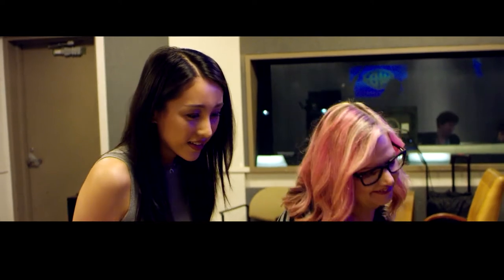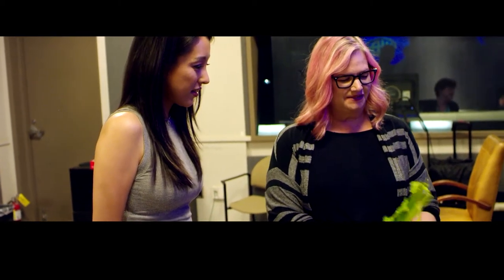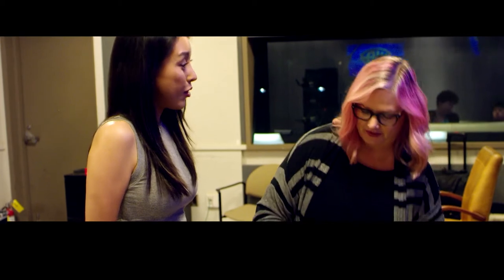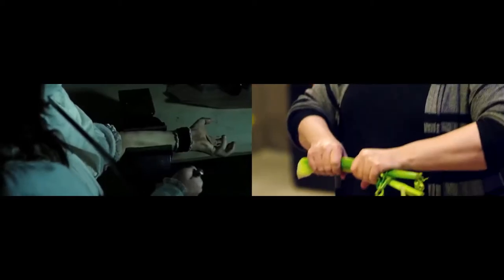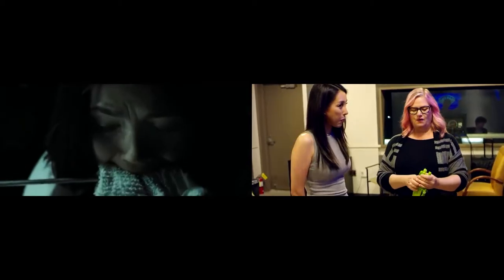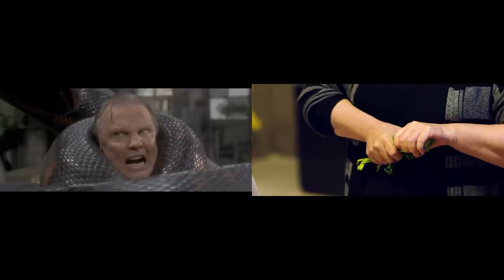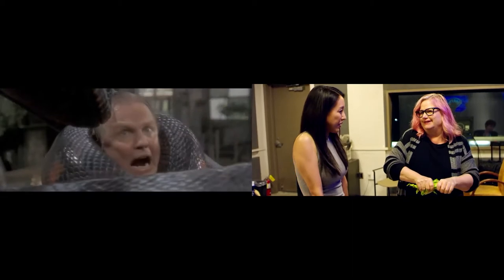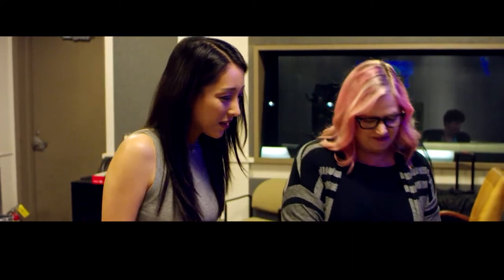The Secret Of Foley Stage 2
How did Alyson made sound effects for horror movies and Batman franchise?